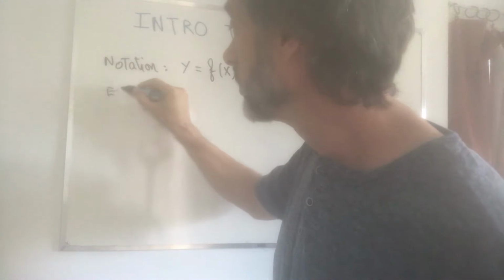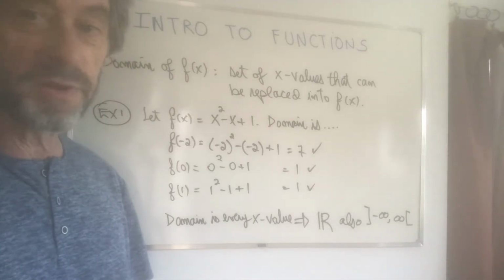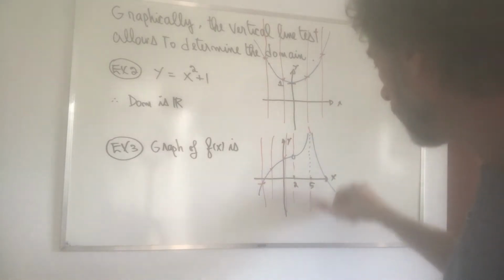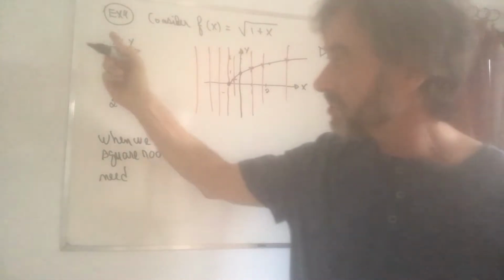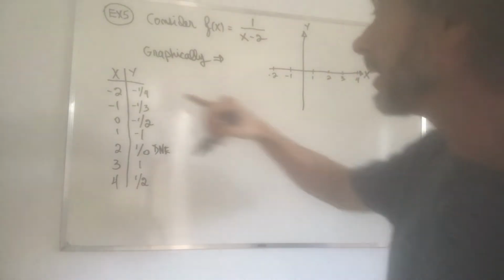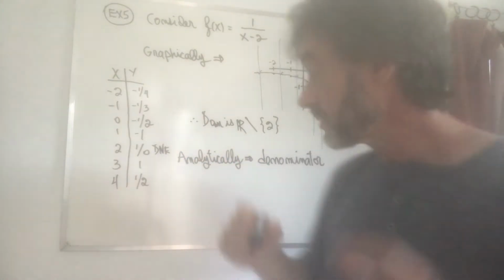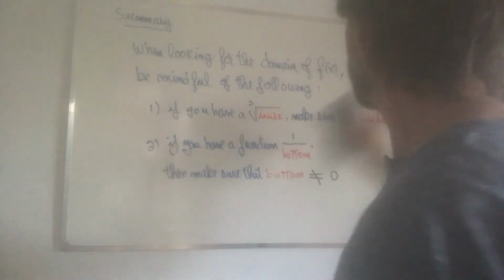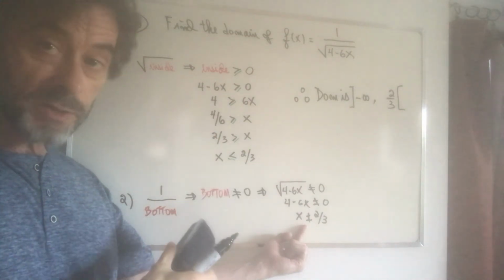14 Functions Domain